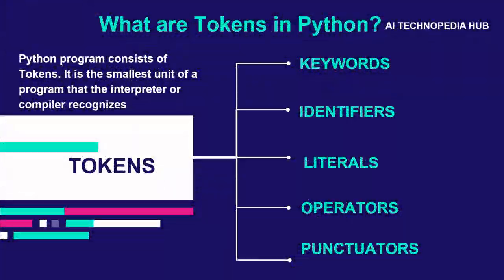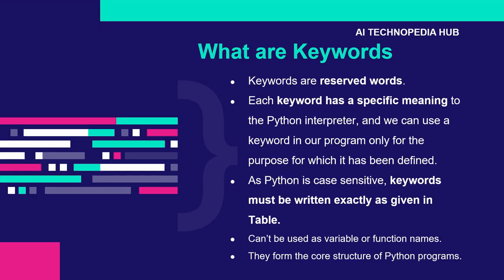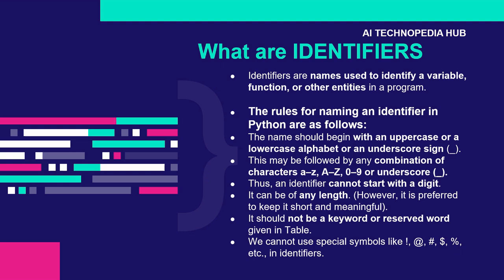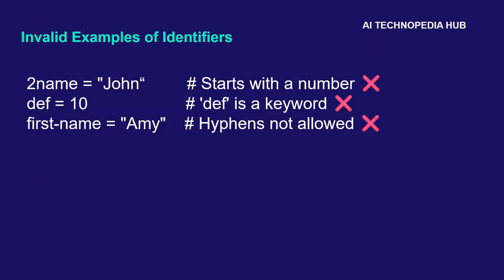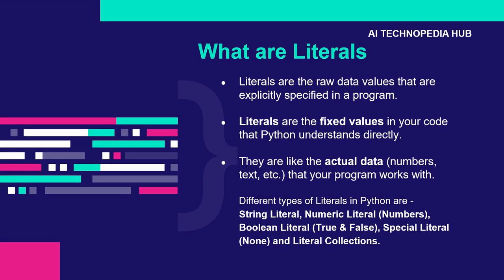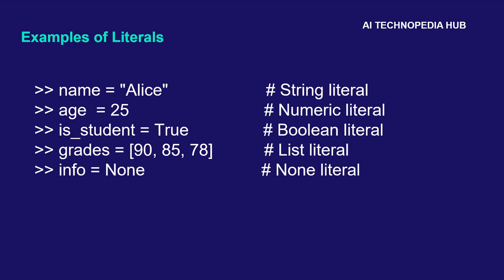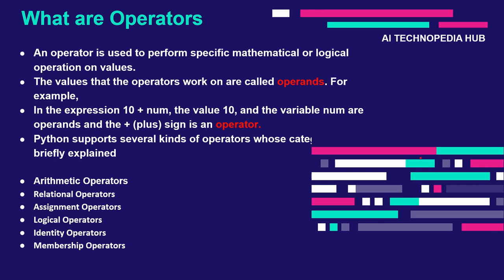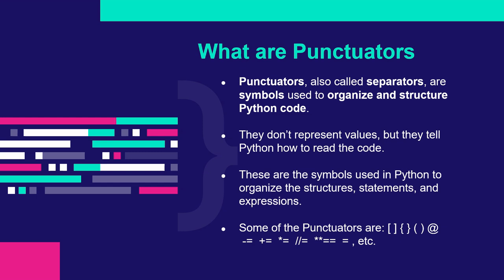Python 02: Python Tokens Explained | Keywords, Identifiers, Literals & More for Beginners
In this video, you’ll learn about Tokens in Python – the smallest meaningful units in any Python program.

What are tokens in Python?

Why are tokens important?